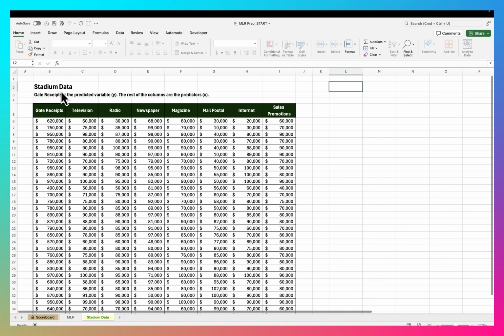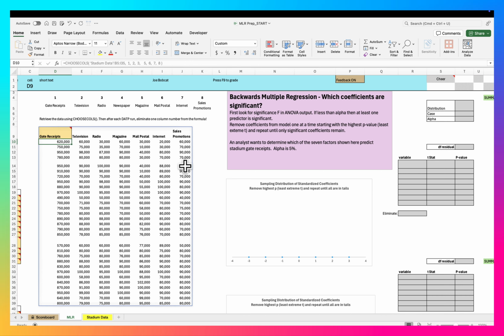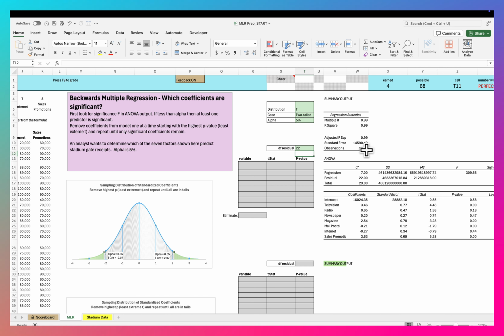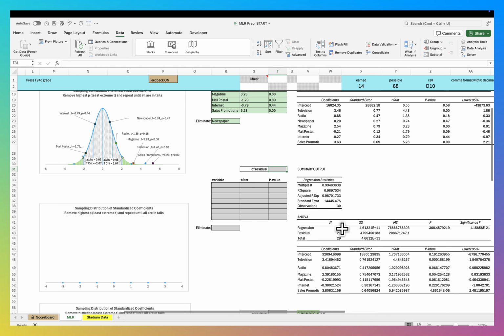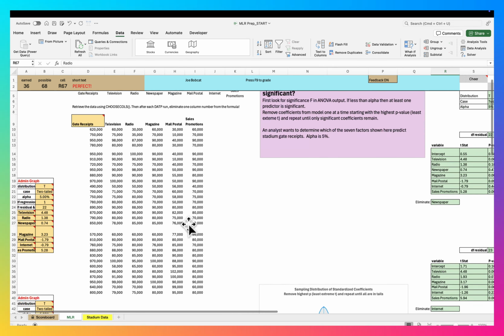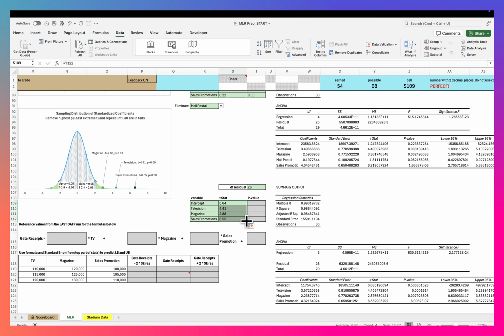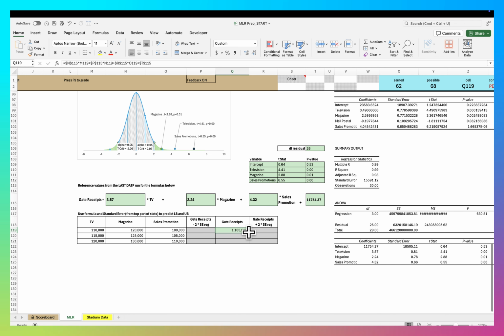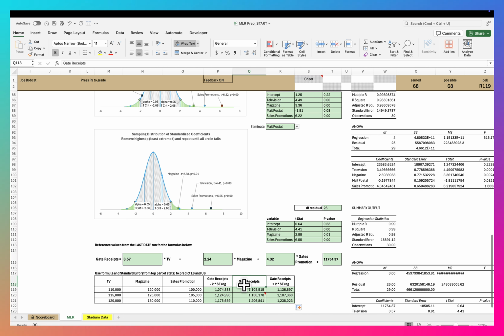Multiple Linear Regression